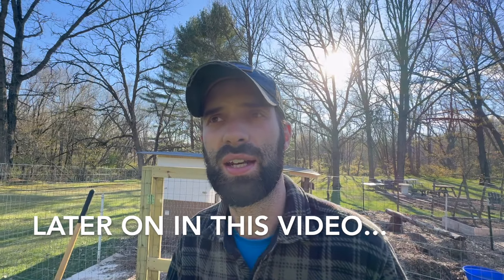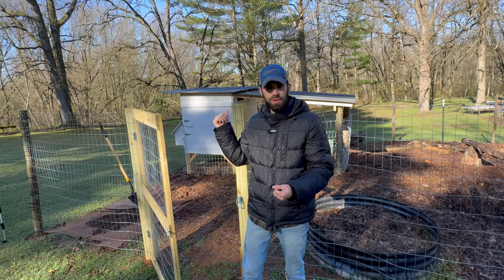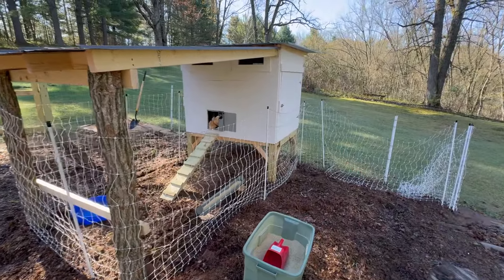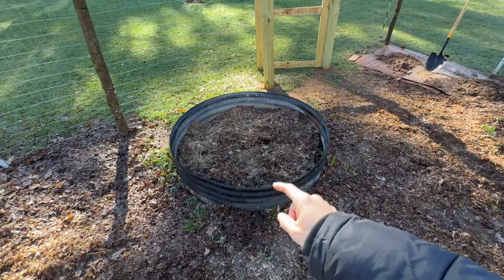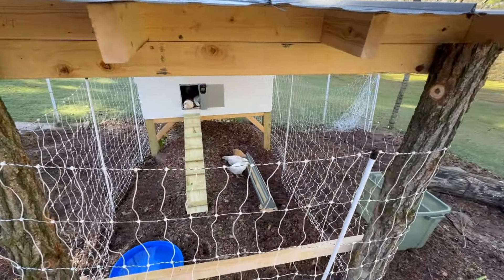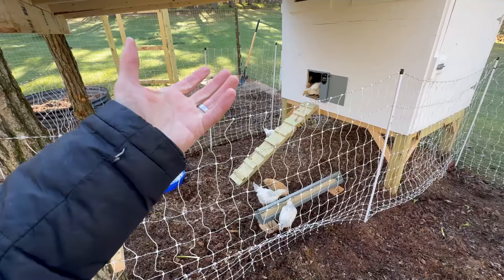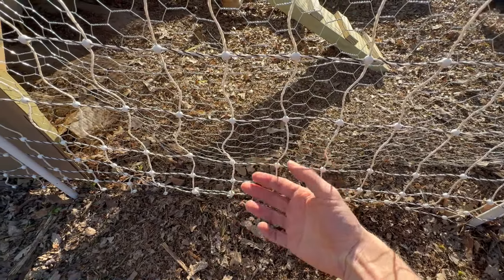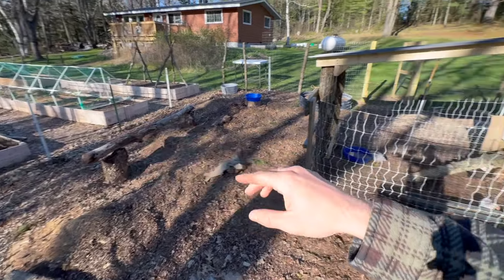Chickens Outside for the First Time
If you want to improve your life and positively influence others, growing your own food, harvesting your own energy and raising animals to provide for your family is a great way to go about doing that.

Automatic Chicken Coop Door

If you have a QUESTION, please ask in the comments below.  We’d love to hear from you.

As for me and my house, we will serve the Lord.
Joshua 24:15

Links to Homesteading Equipment We Use:

Marathon All Rubber Wheels

25 Gallon Grow Bags

Fiskars Garden Trowel Set

Bird Netting

Organic Liquid Fish Fertilizer

Small Watering Can

Large Watering Can

Husqvarna 450 Rancher Chainsaw

Basear SNR 35dB High Noise Canceling Ear Muffs

Bostitch Air Compressor

Bushel Baskets for Harvesting

Automatic Chicken Coop Remote Door

We love God.  We grow our own food.  We use as much of our land to support our homesteading lifestyle. Join us on our journey as we become more and more self-sufficient and less reliant on others.
It's a beautiful life :)

'Simplify your life to increase its quality.'

iPhone 15 Pro